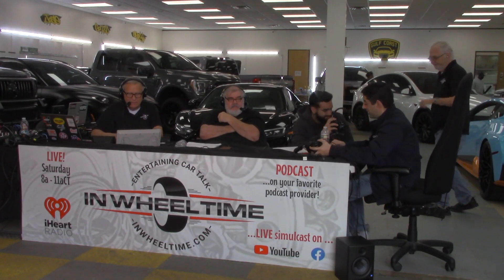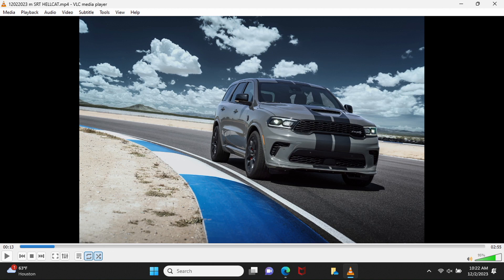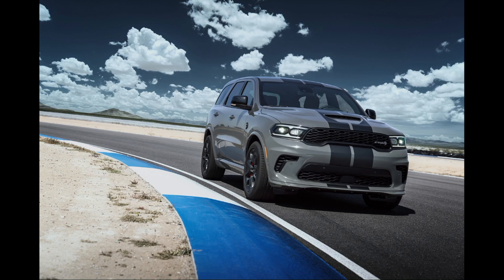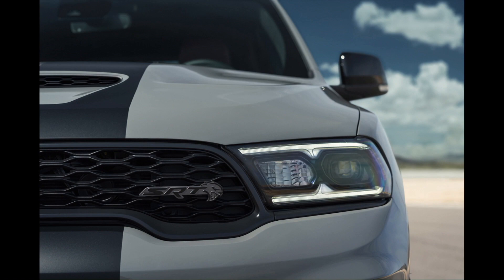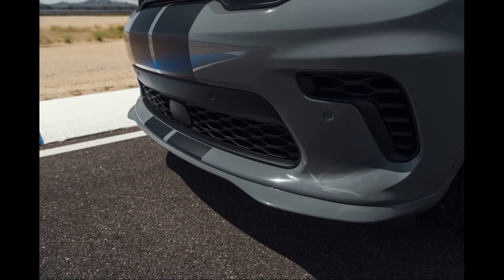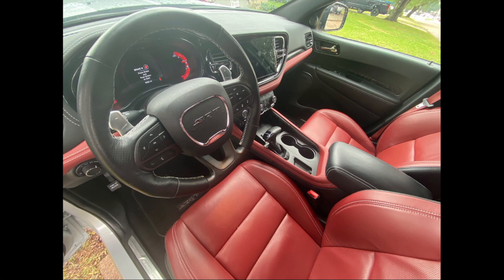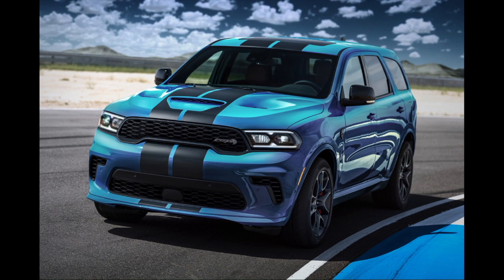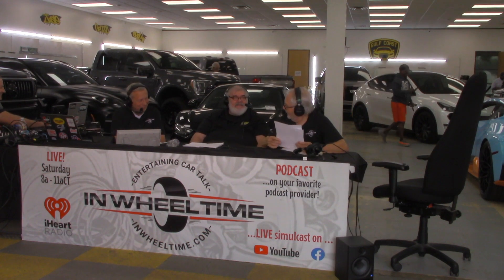Dodge Durango Hellcat Premium AWD - Dodge does it again!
The 2023 Dodge Durango Hellcat AWD continues the legacy of its predecessors, emphasizing power, performance, and versatility. The "Hellcat" moniker signifies a high-performance variant, and the addition of AWD (All-Wheel Drive) provides an enhanced grip and control on various road conditions.

The Hellcat models are known for their impressive engines, are supercharged, delivering impressive horsepower and torque. The AWD system is designed to distribute power efficiently to all four wheels, enhancing traction and stability, especially during acceleration and in challenging road conditions.

The exterior of the 2023 Durango Hellcat AWD features aggressive styling cues, alluding to its high-performance nature. This Durango carries unique Hellcat badging, a distinctive grille, and larger air intakes to provide better engine cooling.

Inside, the Durango Hellcat AWD offers a combination of sporty and luxurious features. Premium materials, advanced infotainment systems, and supportive seating are found throughout the interior. The vehicle also incorporates the latest technology, including connectivity features, touchscreen displays, and advanced driver-assistance systems for safety and convenience.

Performance enthusiasts will find exhilarating driving dynamics with precise handling and responsive acceleration. The AWD system not only enhances performance but also contributes to a more stable and controlled driving experience that can be important to the family vehicle aspect of the Durango.

For a full-size SUV, the 2023 Dodge Durango Hellcat Premium AWD 'can' serve as a dual purpose family vehicle with an emphasis on the driver experience.
Want more In Wheel Time Car Talk any time?

In Wheel Time Car Talk is now available on iHeart Radio!

where ever you are.
Be sure to subscribe on your favorite podcast provider for the next episode of In Wheel Time Car Talk and check out our live broadcast every Saturday, 8a-11aCT simulcasting on iHeart Radio, YouTube, Facebook, Twitter, Twitch and InWheelTime.com.